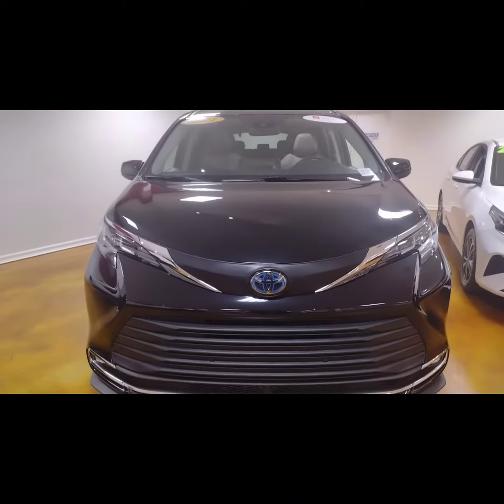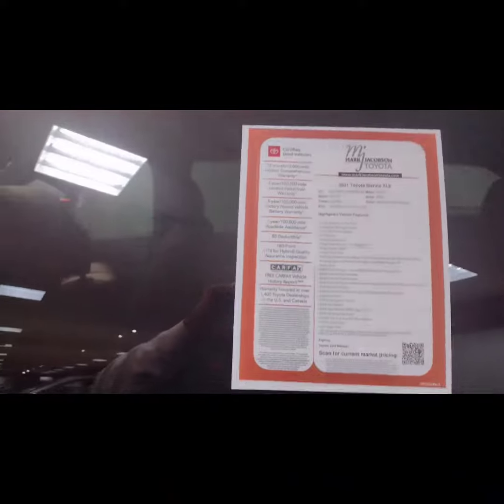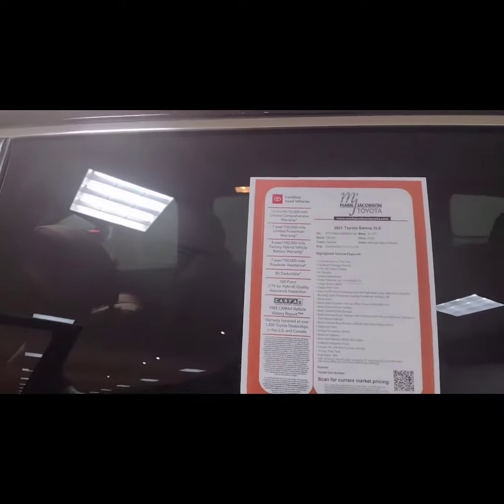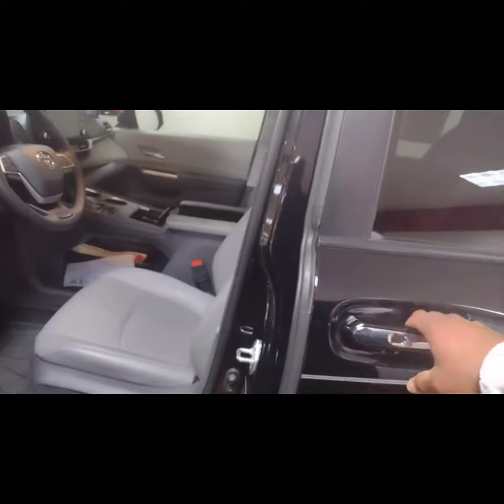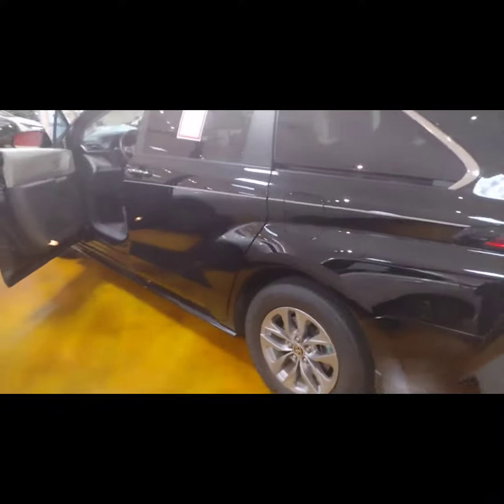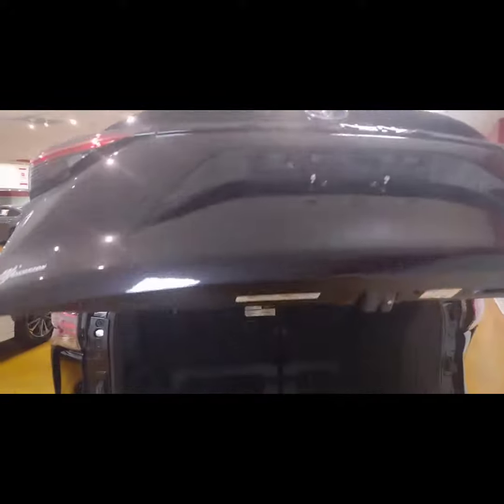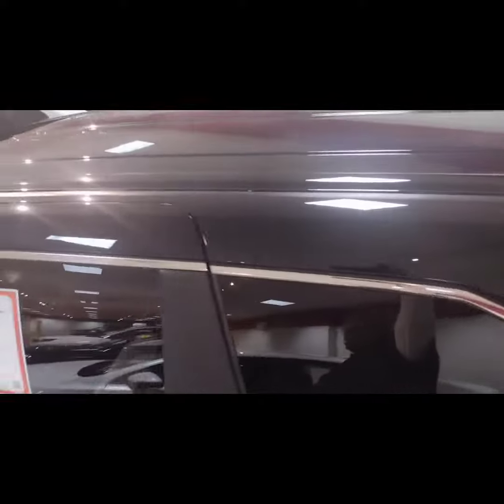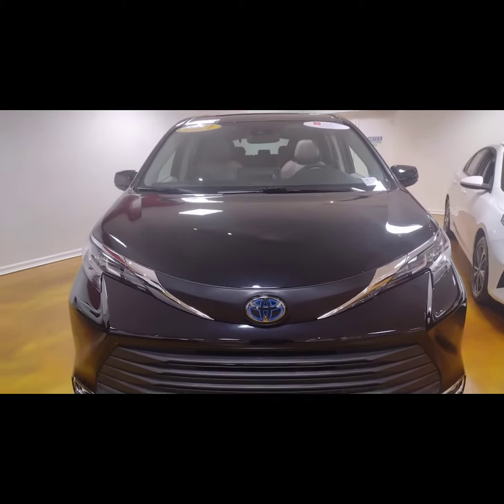2021 Toyota Sienna Hybrid XLE # 74575A